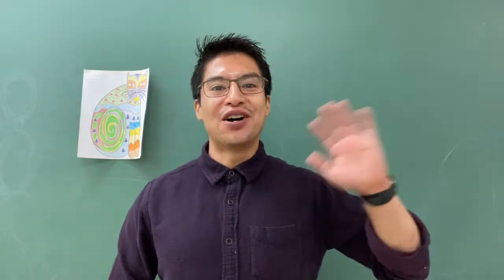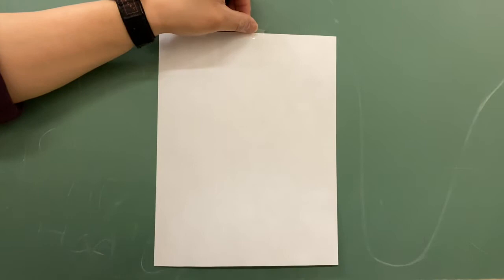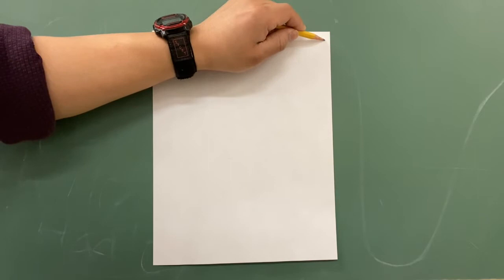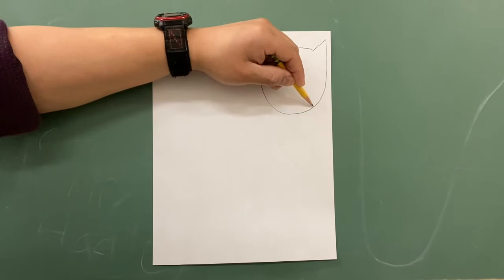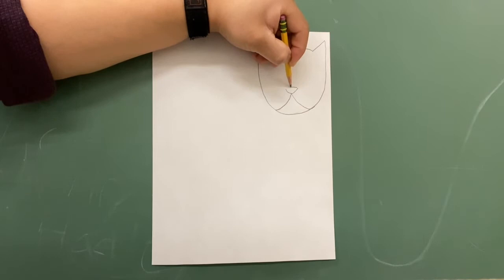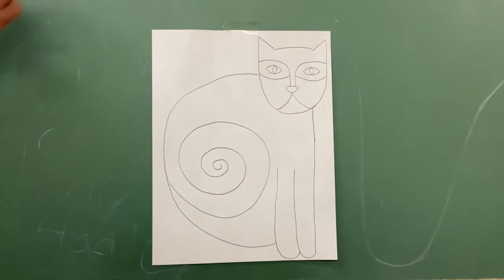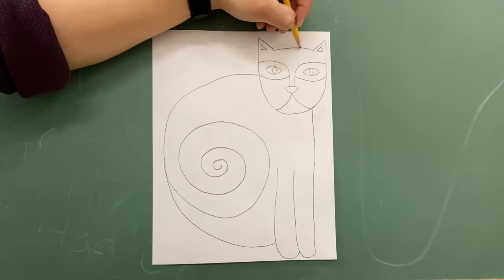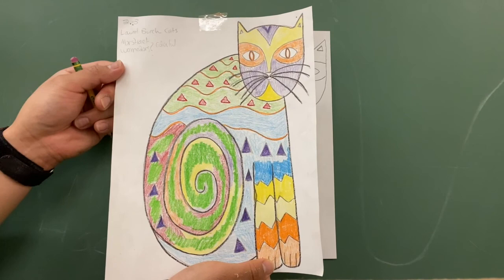Abstract Cats inspired by artist Laurel Burch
Draw an abstract cat inspired by the artwork of artist Laurel Burch.